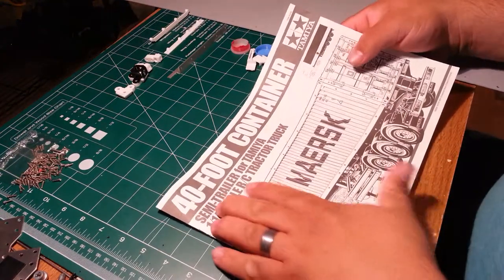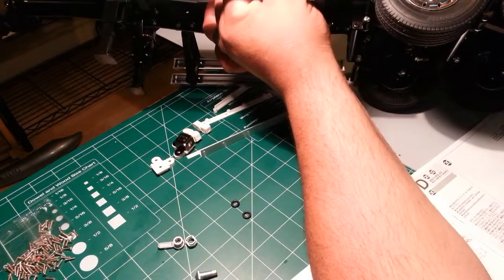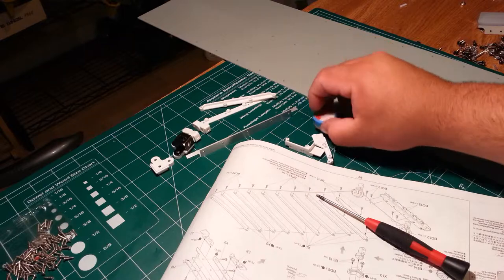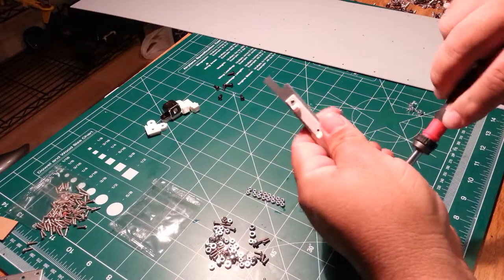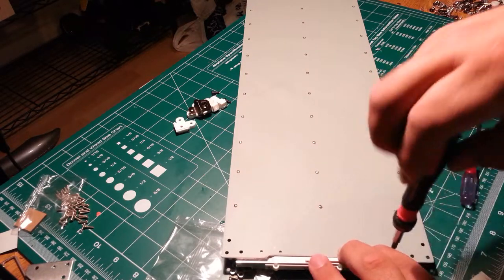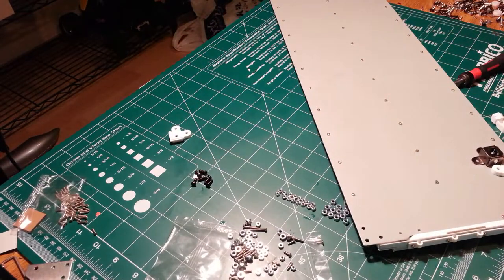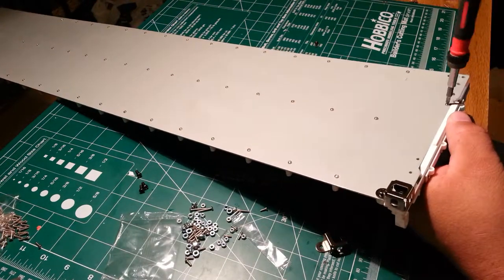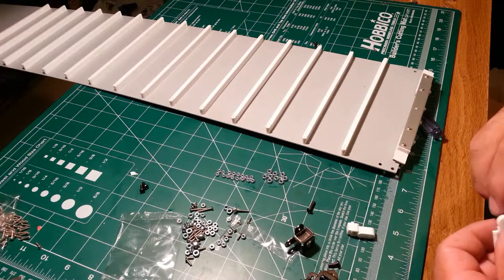tamiya 40 foot container trailer build part 9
in this i do step 23. Well over 30 little screws